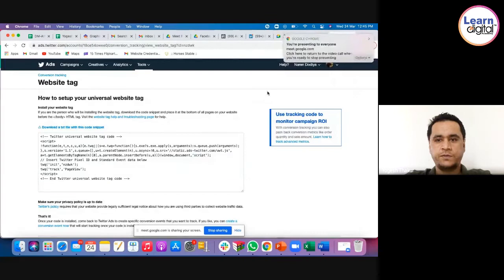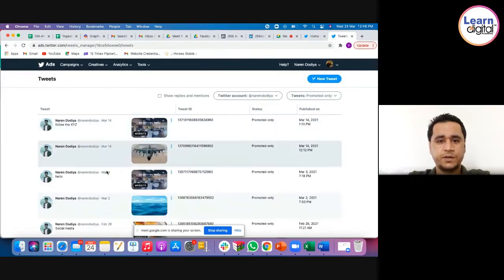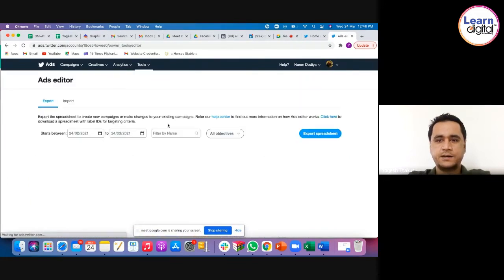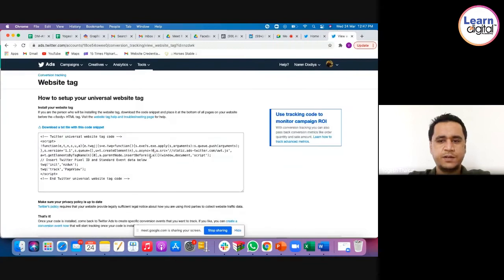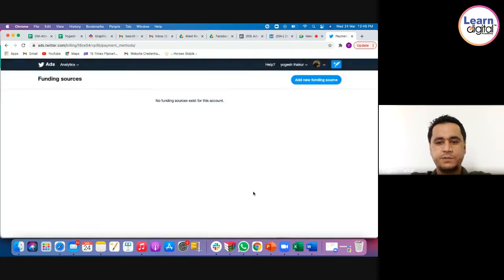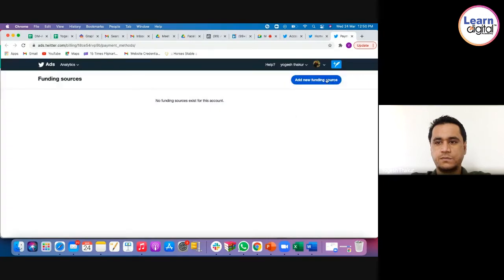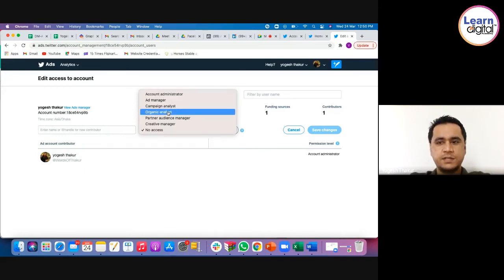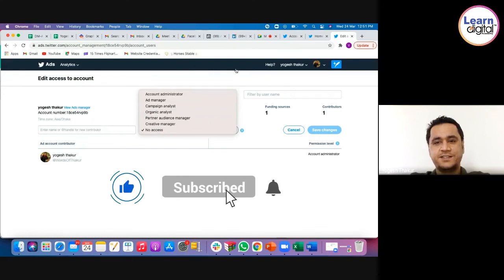How to start Twitter Marketing | Twitter Marketing Strategy | Learn Digital Academy 2021 ( Part-3 )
Learn How to do Twitter Marketing | Twitter Marketing Strategy | Learn Digital Academy 2021 ( Part-3 )

Address: 3rd Floor, #17, Krishna Grand, Over Outer Ringroad, Above Vijaya Bank, Marathahalli, Bengaluru, Karnataka- 560037